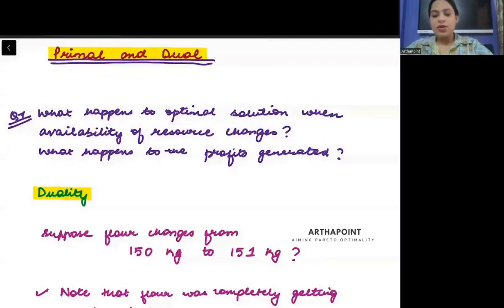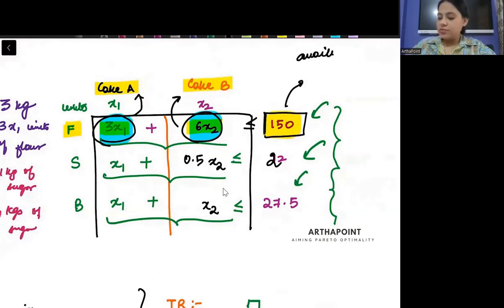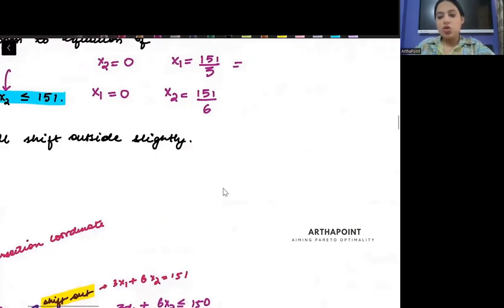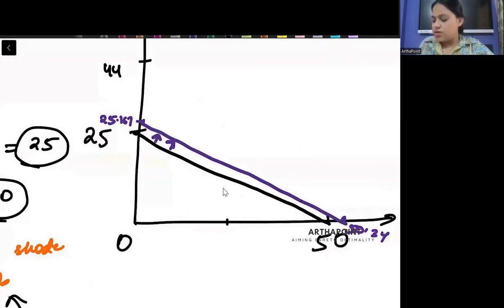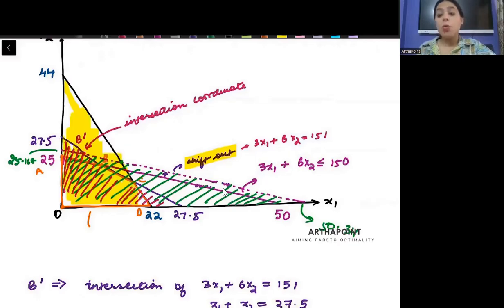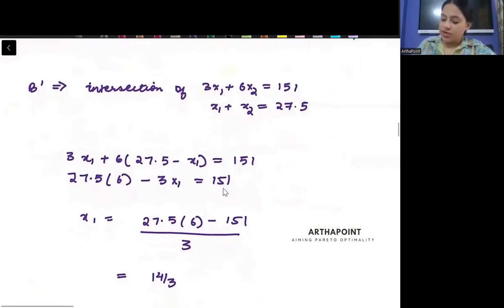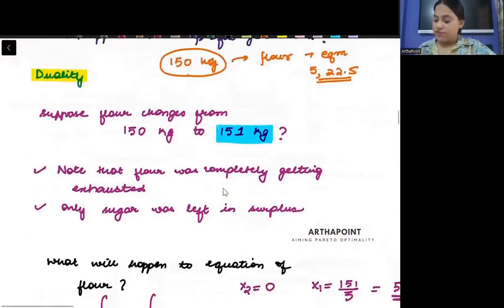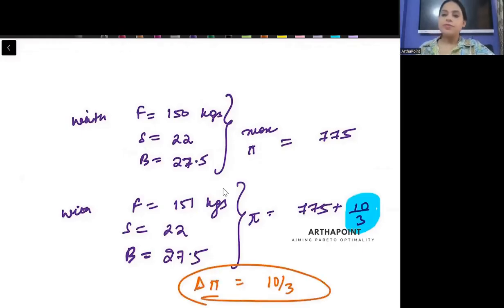2024🎓| Ch 19 Linear Programming | Sem 3 Advanced MME | BA(H) Economics | Sydsaeter & Hammond